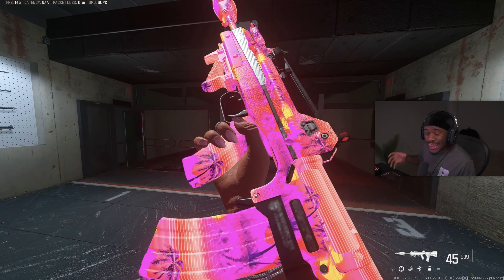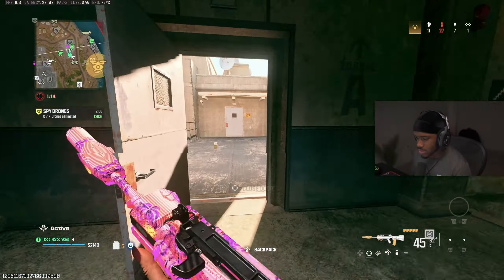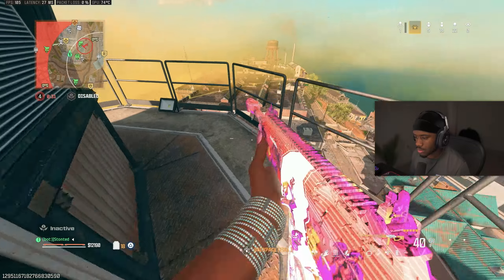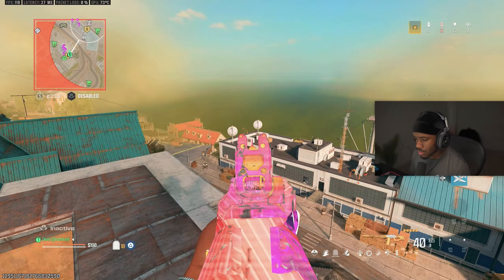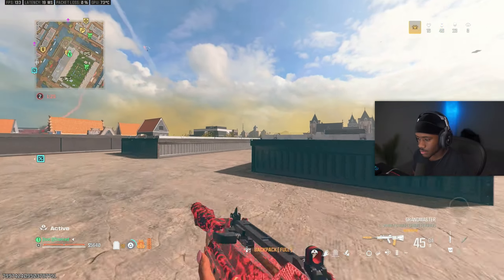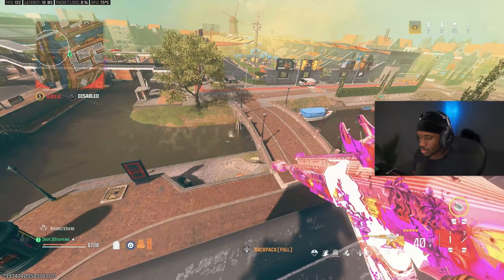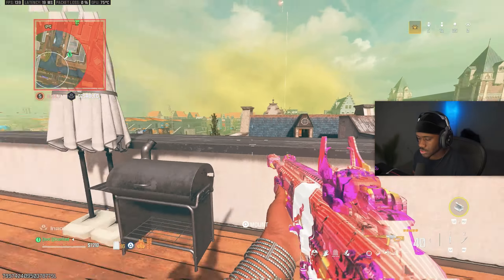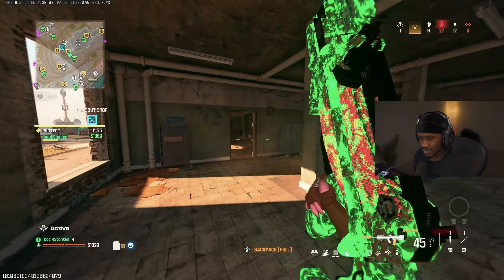Using the FASTEST FIRING AR in Warzone History